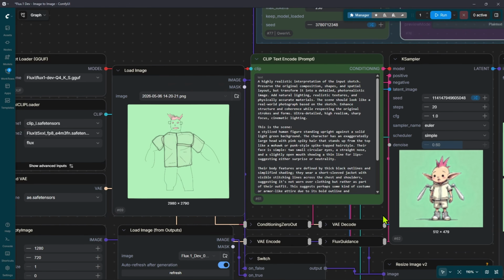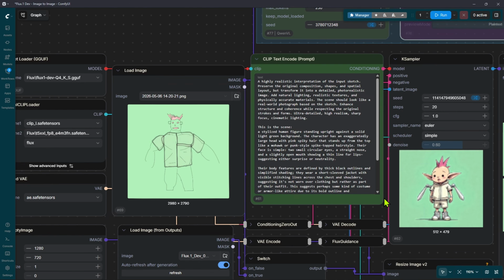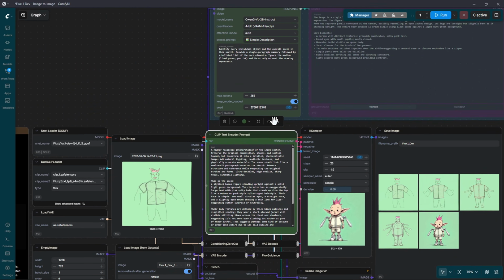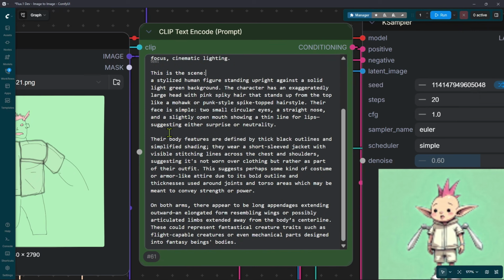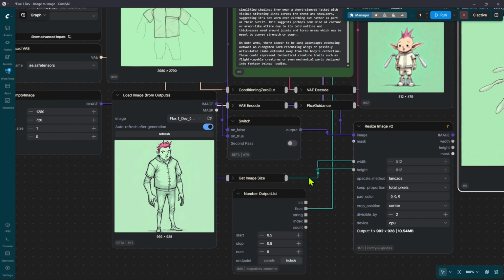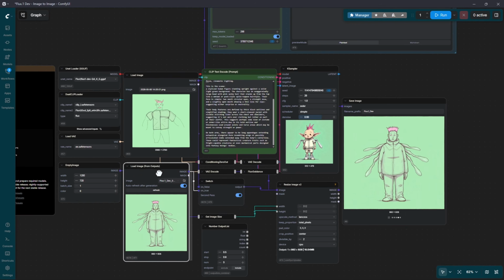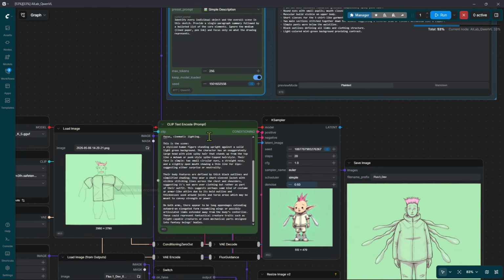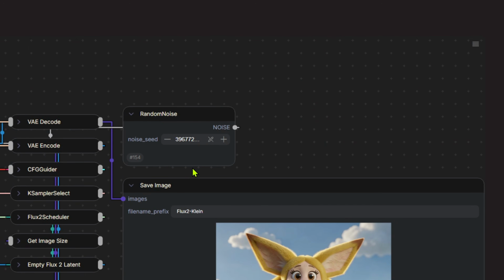ComfyUI for Beginners: Creating Better Image Variations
Hello everyone, I'm Sharvin. In this tutorial, I demonstrate how to generate image variations within ComfyUI, focusing on a workflow that refines initial sketches into detailed images. I explain how to utilize Flux.1 and other models like Z-Image Turbo to iterate on designs by balancing prompt descriptions with denoising strength. The video also covers an automated feedback loop using a Load Image from Output node, which allows for continuous design refinement by feeding the generated output back as the new input.

[TIMESTAMPS]
00:00 Introduction to image variations
00:11 Beginners ComfyUI tutorial
00:45 Creating variations of sketch inputs
01:03 Model selection: Flux.1 and others
01:23 Balancing prompts and denoising
01:34 Image analysis with Qwen-VL
01:54 Prompt structuring for style and scene
02:25 Adjusting denoising strength
02:53 Load Image from Output logic
03:22 Setting up the iterative feedback loop
04:16 Comparing workflows and final outputs

[TAGS]

comfyui, Sharvin, Code Crafters Corner, CodeCraftersCorner, Flux.1, Flux Dev, Image to Image, Iterative Workflow, Qwen-VL, ComfyUI Tutorial, AI Art, Sketch to Realistic, Image Variations, Denoising Strength

[HASHTAGS]